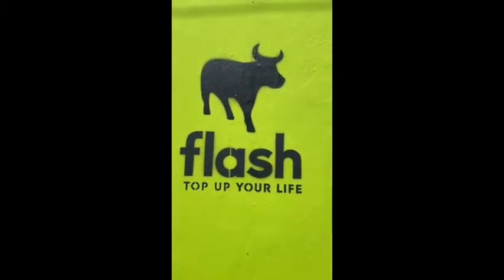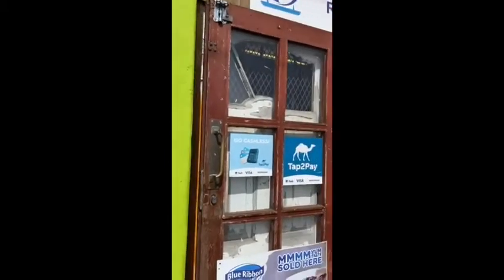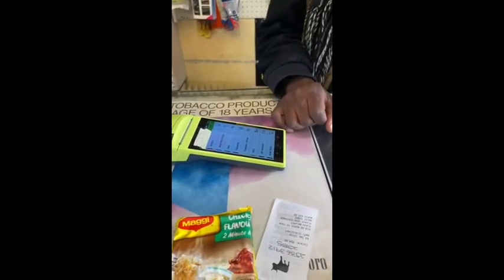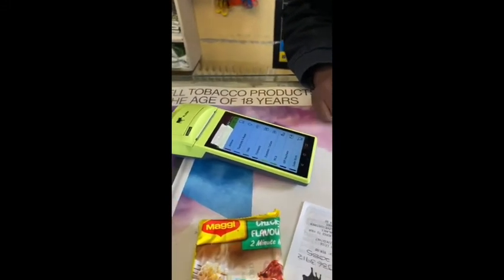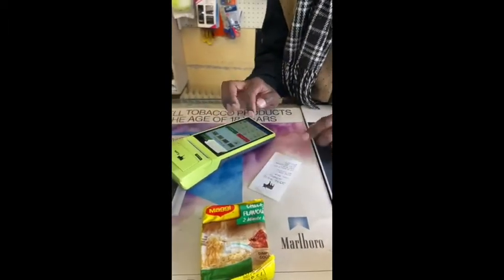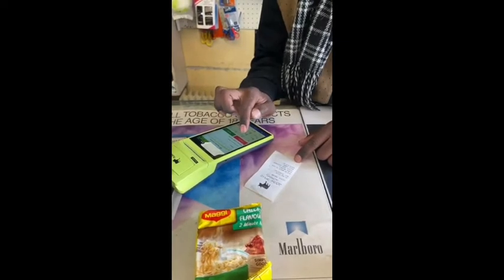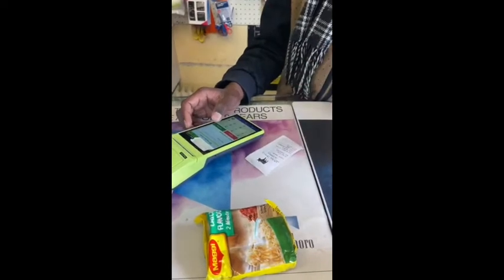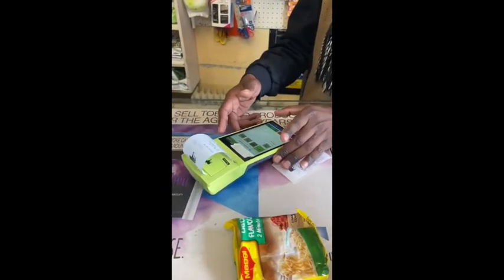Flash Kazang CoCare voucher redemption process